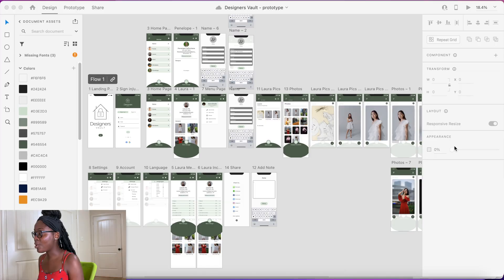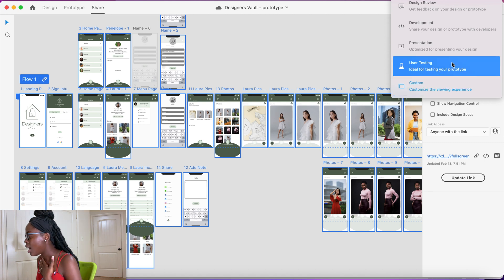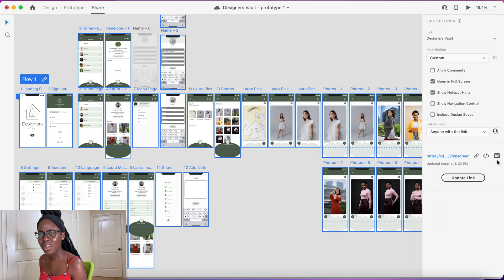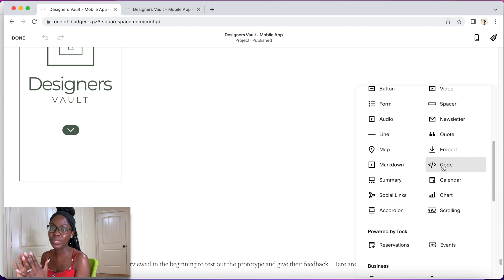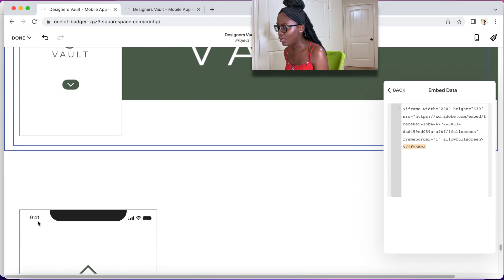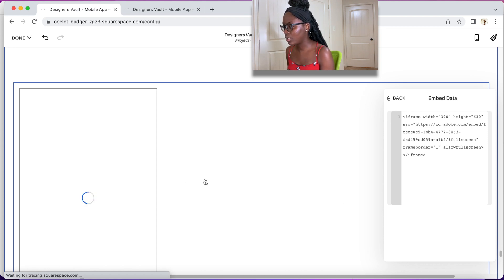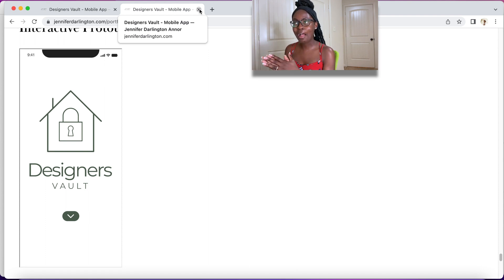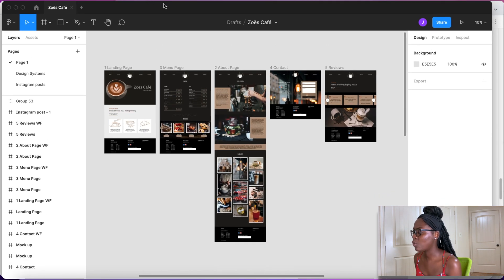How to embed an interactive prototype from Adobe XD into your case study | UX Designer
In this video, I show y'all how I embedded interactive prototypes from Adobe XD and Figma, in my case studies and UI concepts.